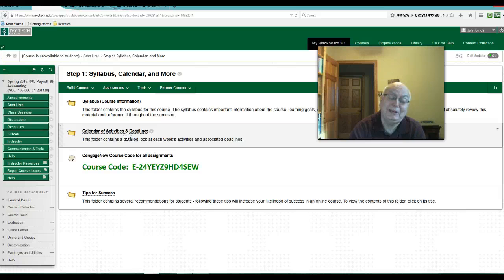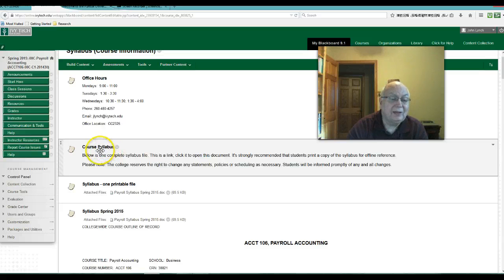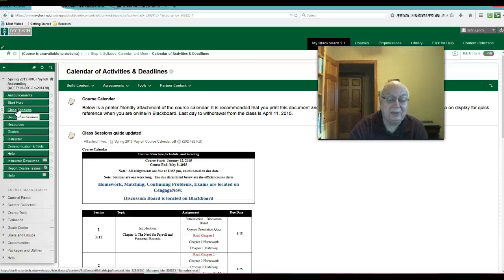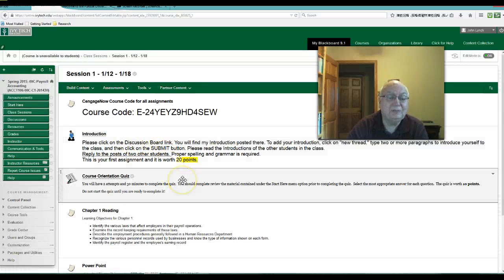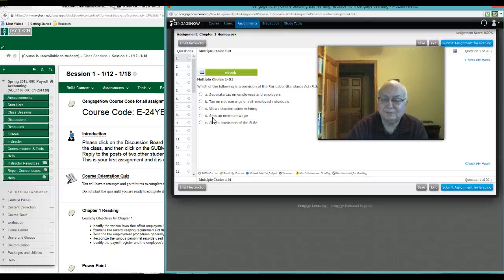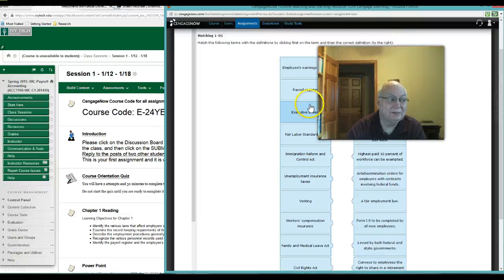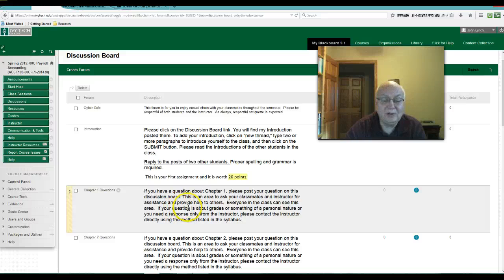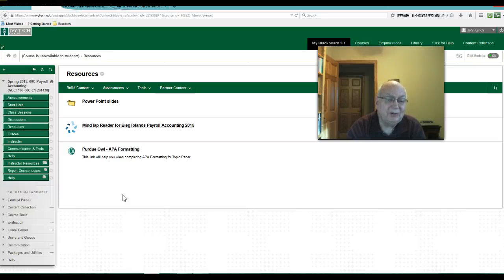Intro to Payroll 2015